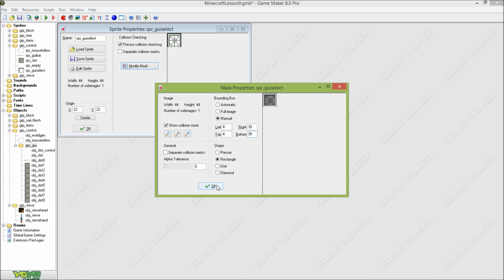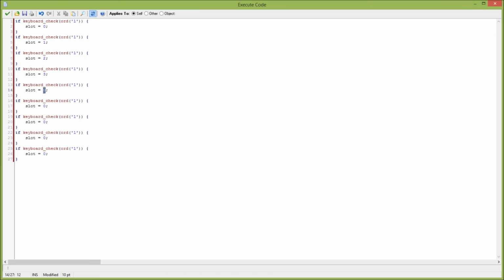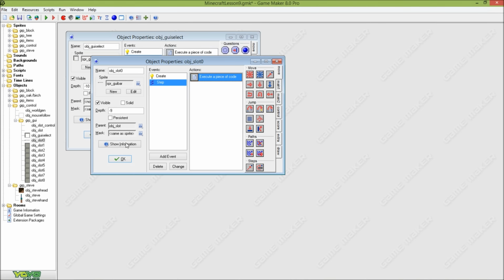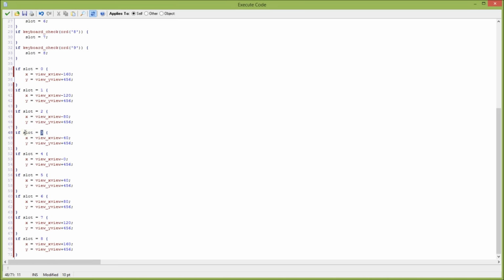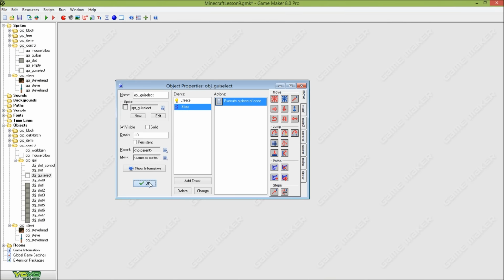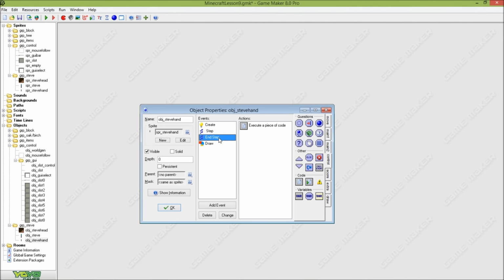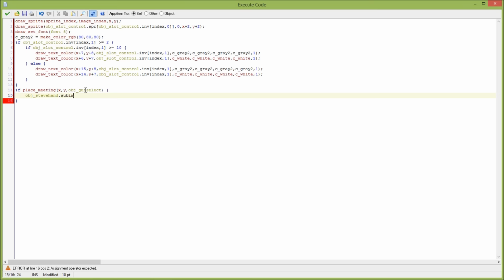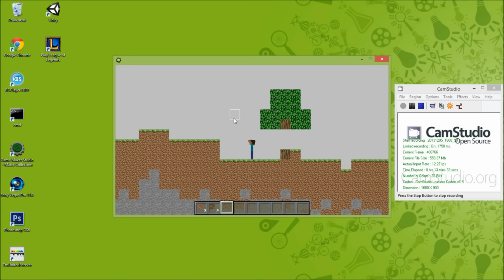Game Maker Tutorial - Minecraft 2D Part 9: Inventory System (2)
In this Game Maker Minecraft 2D Tutorial we continue improving the Inventory System! Steve is now holding the block/item/tool you have selected in your inventory!

Let me know what you want to see after the Placing Blocks tutorial is uploaded!!

Game Maker Minecraft Inventory 2D Array